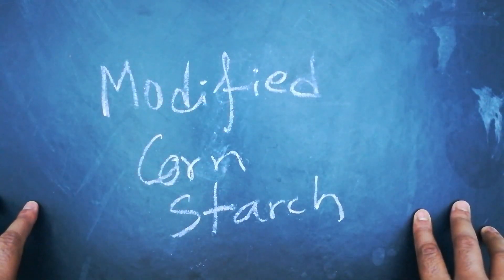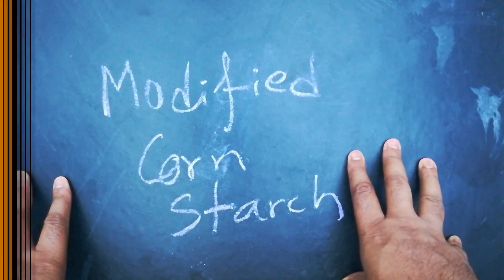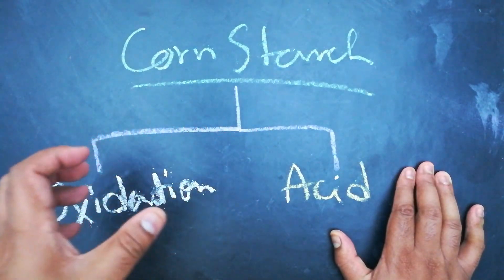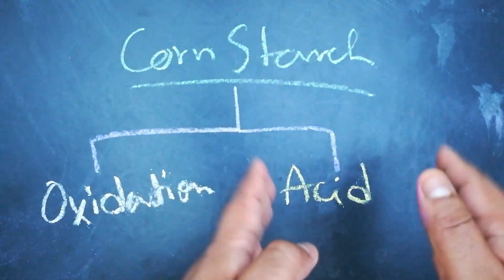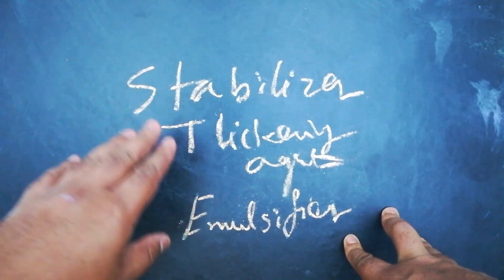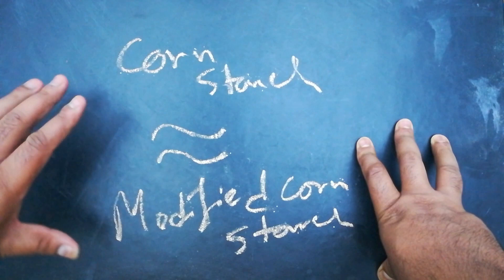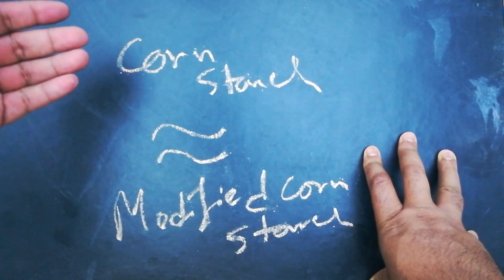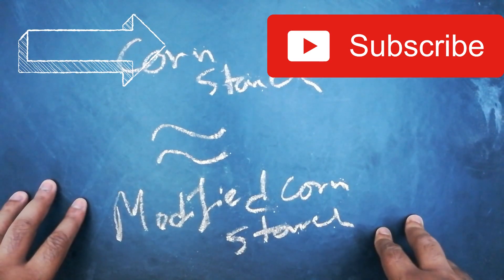Modified Corn Starch | All you need to know | 20KgDown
In this video, we are going to talk about modified corn starch. Starch is basically a carbohydrate molecule that is shaped like a long chain. To make corn starch, the corn kernels are soaked and then the outer shell is removed. The center of the kernel is called the embryo. It is also removed. Everything that remains is mostly starch. It is dried and ground into powder. Sometimes we might want to use the starch in situations where it is not ideal.  For example, corn starch will break down when heated.  If the starch is modified, it can withstand higher temperatures.  One of the main uses of starch is to act as a gelling agent.  When modified corn starch is used, foods can keep their texture better when heated. There are two ways to modify corn starch; oxidation or acid modification. In the US, the FDA regulates what can be used to modify corn starch. None of the products contain gluten. If the starch is from wheat, the label will say something like “modified wheat starch”. Foods regulated by the FDA must list wheat on the ingredient label.

20kgdown, supplementreview 🌍🌍🌍🌍🌍 You an directly contribute to our efforts by making direct payment through paypal 🌍🌍🌍🌍🌍